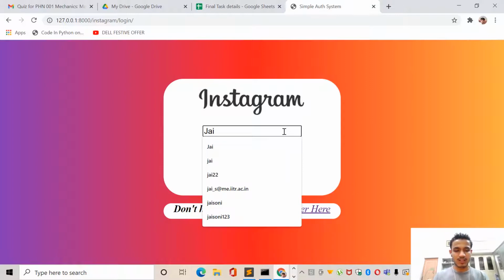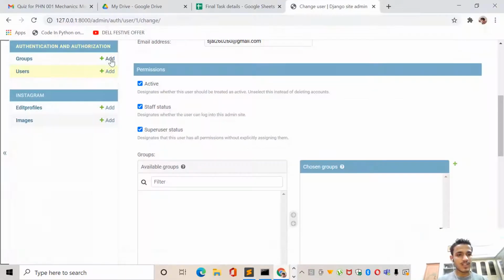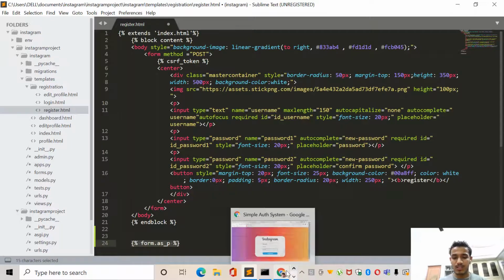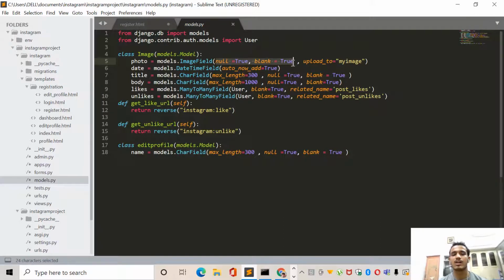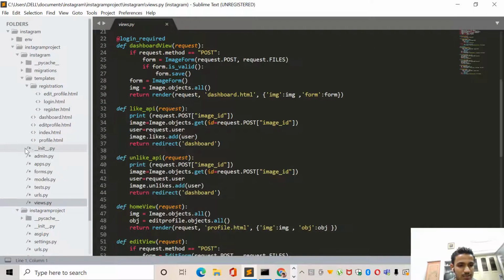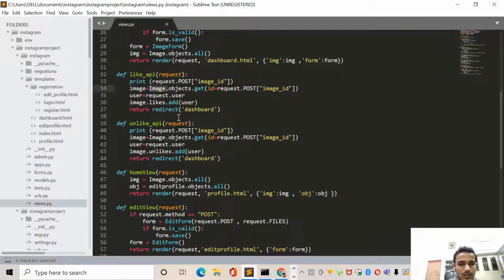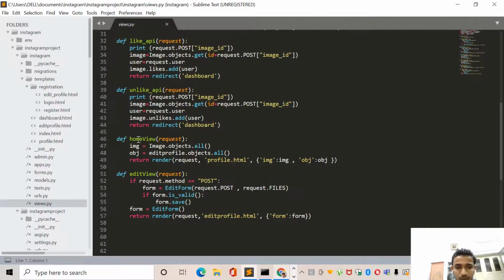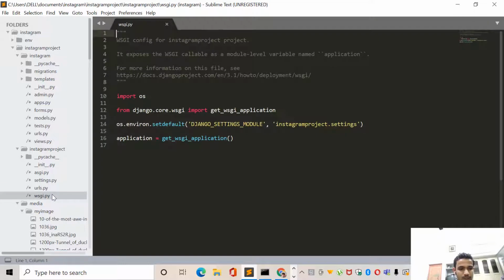Instagram Clone: Software Development Master Project at Explorin